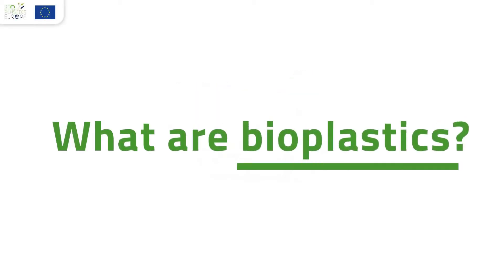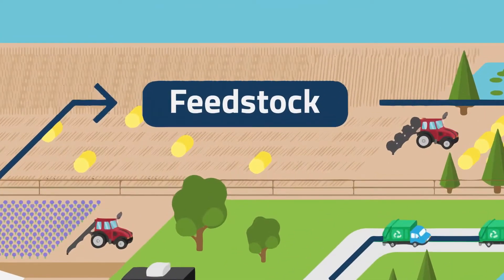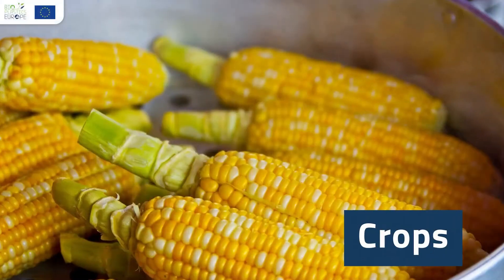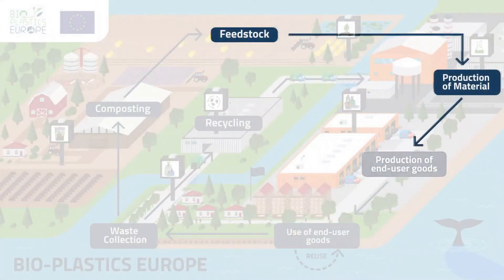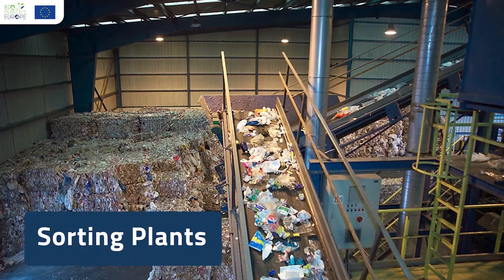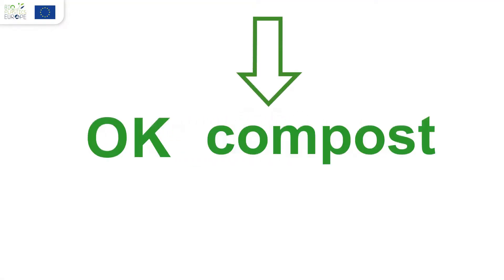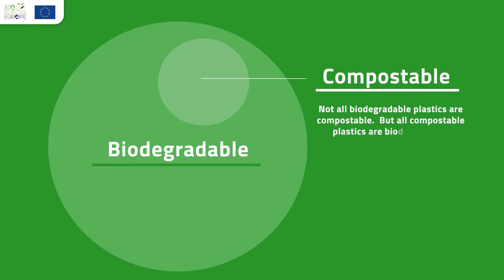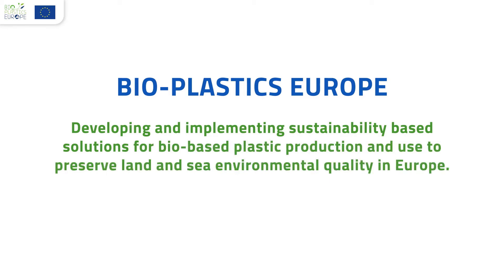What are Bio-based plastics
In this video, BIO-PLASTICS EUROPE provides you with an explanation of what bio-based plastics are.